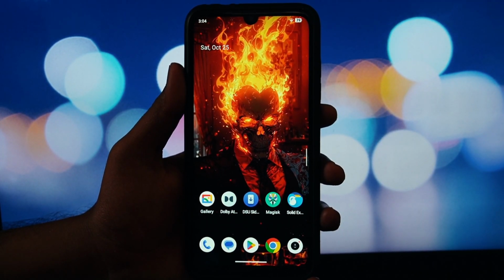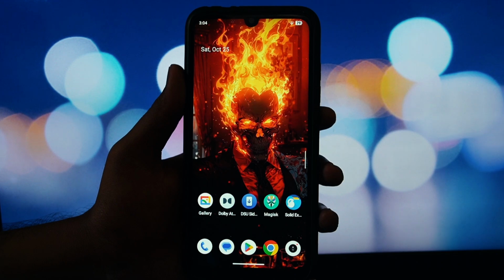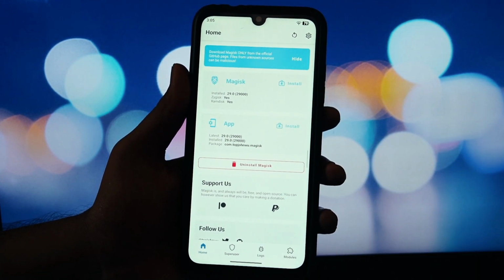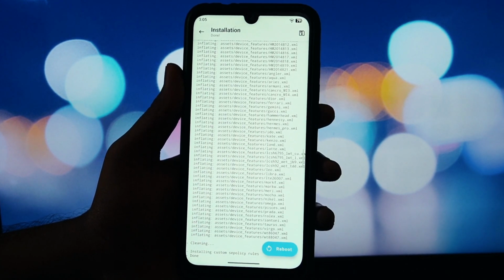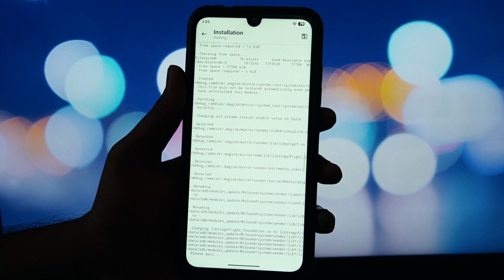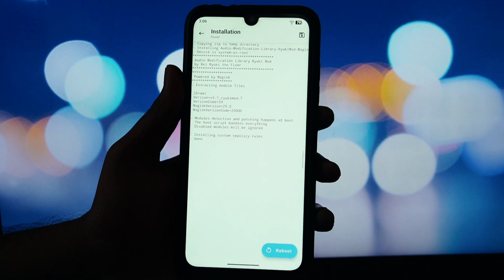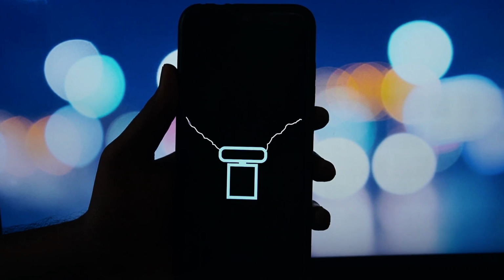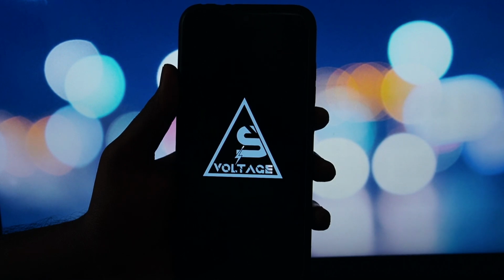How to Install Mi Sound & Dolby Atmos (K40 Port) Magisk Module 🎧 | Boost Your Audio!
Hey everyone! 🎧 Ready to get insane audio quality from your phone? In this video, I'll show you how to install the Mi Sound and Dolby Atmos (Redmi K40 Port) Magisk Module. This mod adds powerful, rich sound and a full equalizer to any rooted Android device.

We'll cover the full step-by-step installation, including all the prerequisites and the ⚠️ CRITICAL WARNING ⚠️ for users on Read-Only ROMs to avoid a bootloop. Whether you're using Magisk, Magisk Delta, Kitsune Mask, or KernelSU, this guide has you covered.

[ ⬇️ DOWNLOADS & LINKS ⬇️ ]

This is one of the best audio mods for Android, giving you the premium sound processing from the Redmi K40 on any device, whether it's AOSP, LineageOS, Pixel Experience, or any other custom ROM.

If this guide helped you, please leave a LIKE 👍, and if you have questions, drop a COMMENT 💬 below.